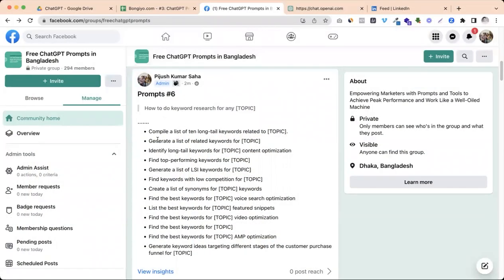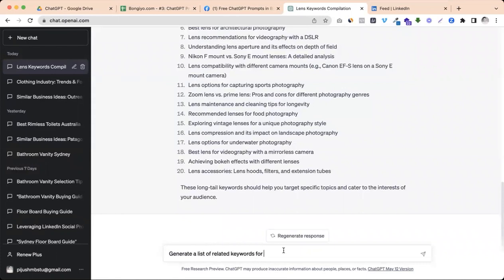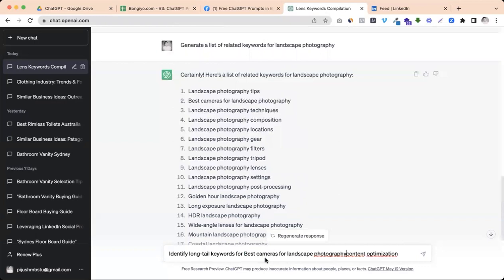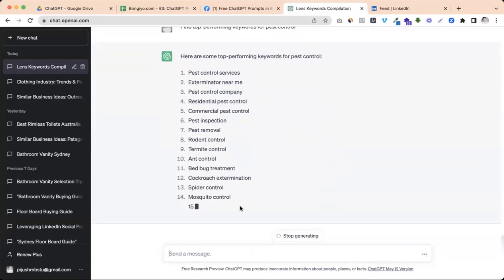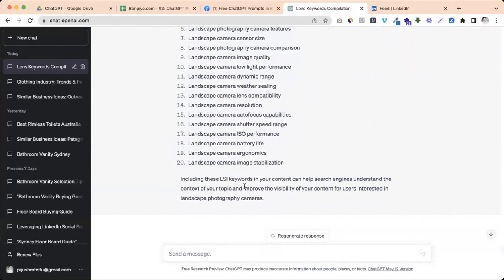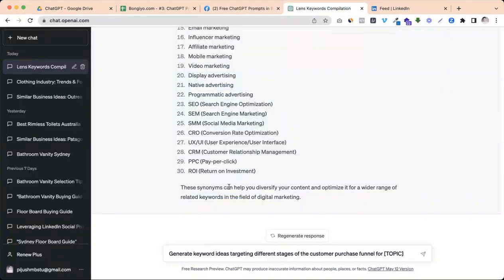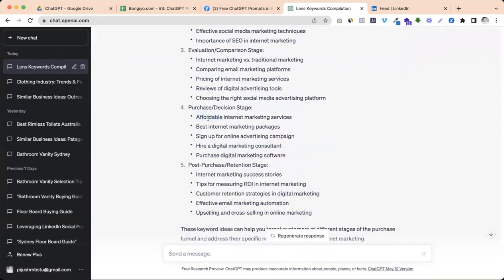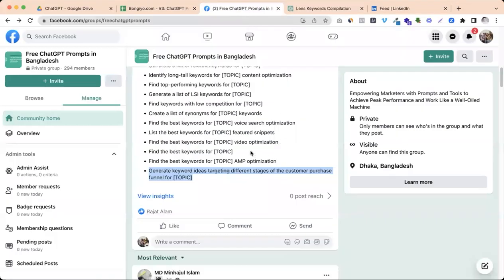একটি স্ক্রিপ্ট দিয়েই কীওয়ার্ড রিসার্চ করুন সহজেই এসইও এর জন্য | ChatGPT Prompts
Get This Here - ChatGPT Masterclass: 1000+ Prompts For Marketing & Business